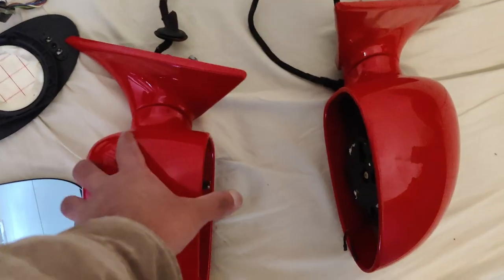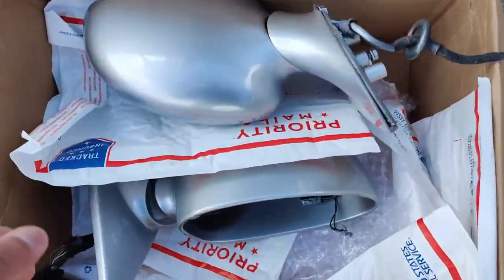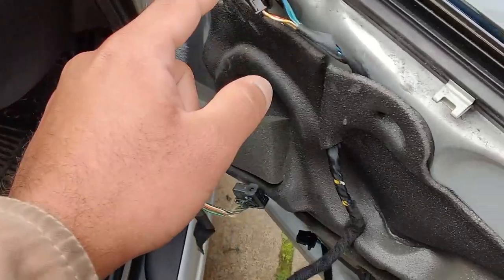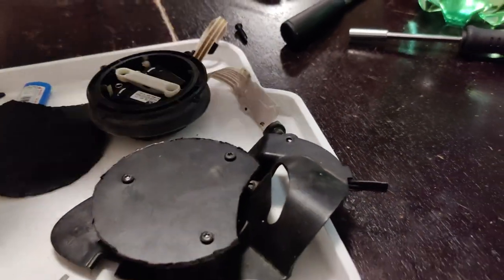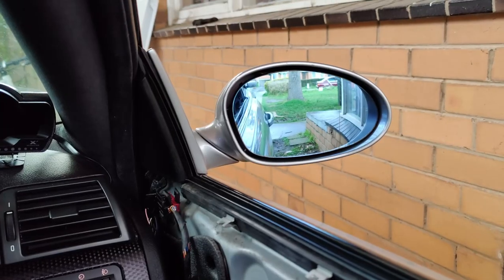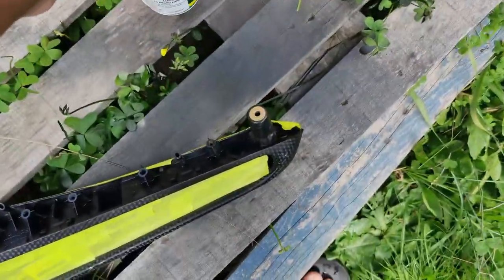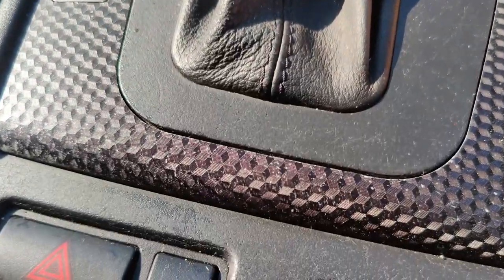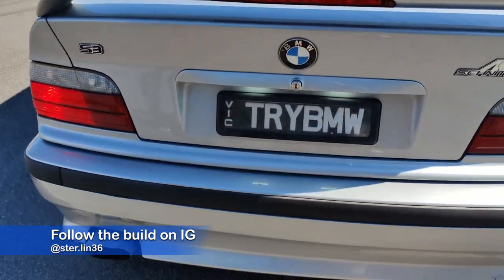Installing M3 Side Mirrors on my BMW E46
Hope you guys enjoyed the M3 side mirror installation :-)